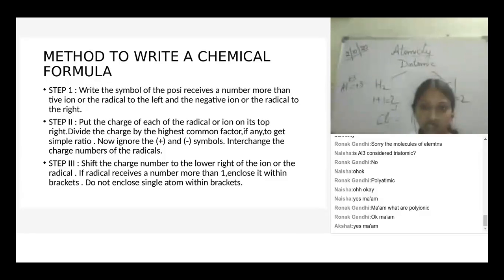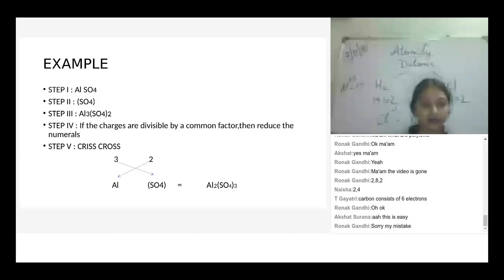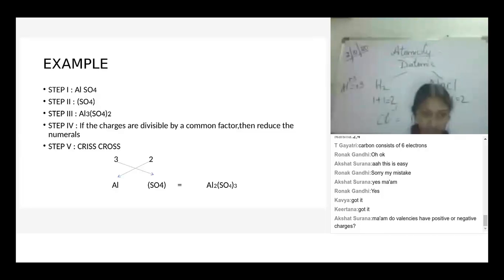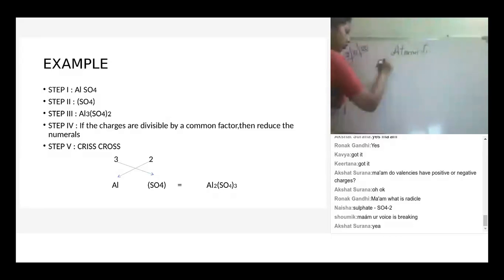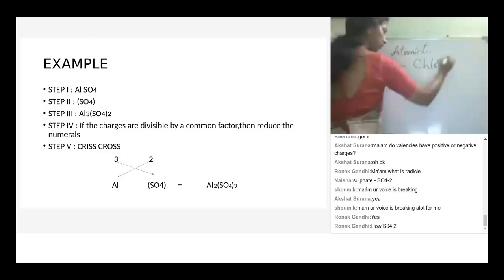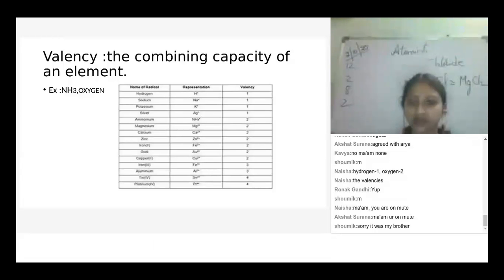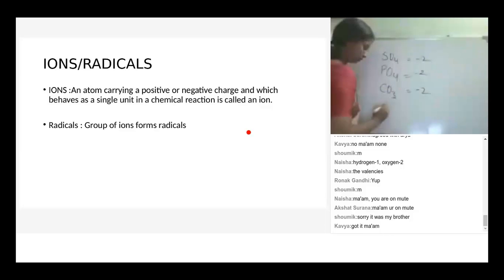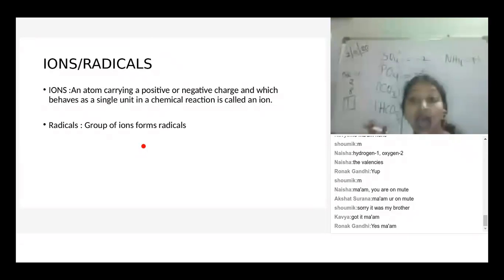Methods to Write Chemical Formula | ABC Chemistry | Class 8 | UPrep | IIT/NEET/NTSE/NSO